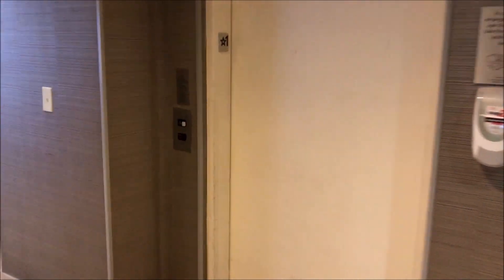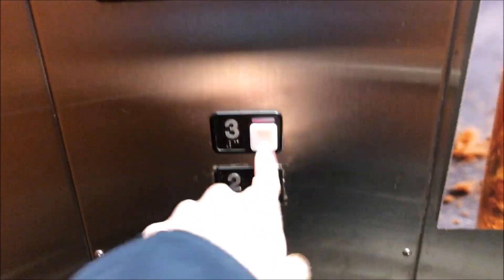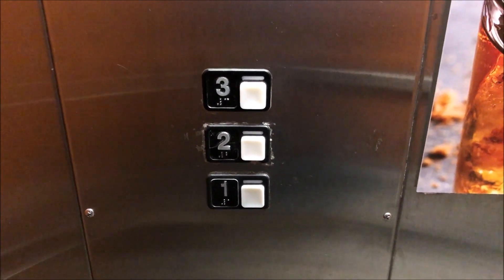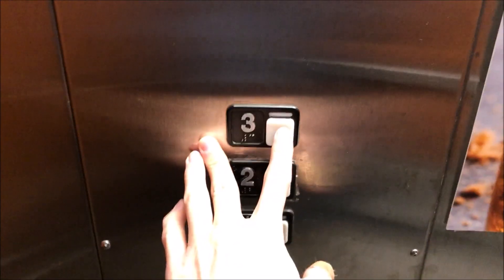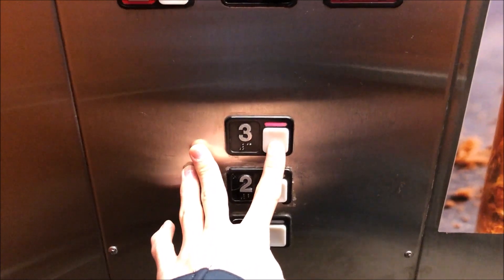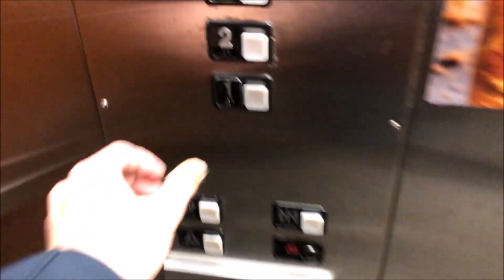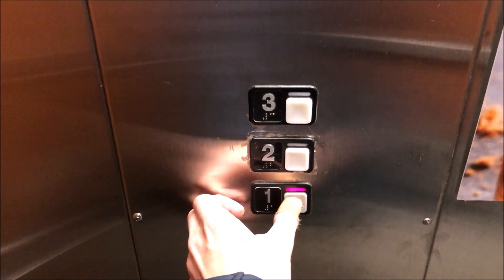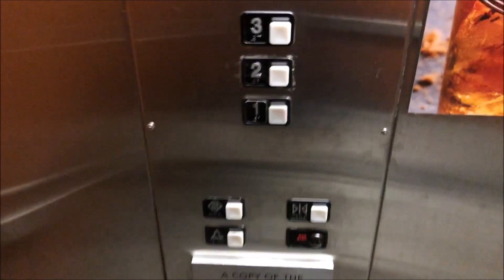Hand Service on a Schindler 300A Elevator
This is a basic Schindler elevator from the 90s which has Hand Service on it, which I believe is supposed to be Schindler's version of Inspection which allows you to move the elevator to any position in the shaft you wish.